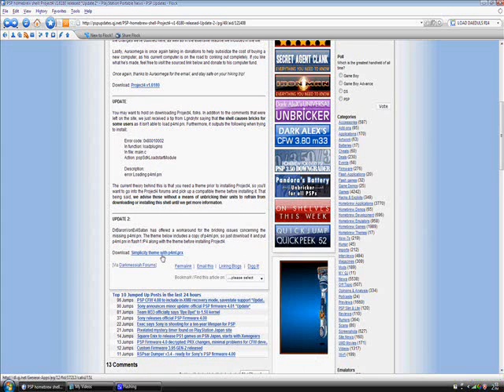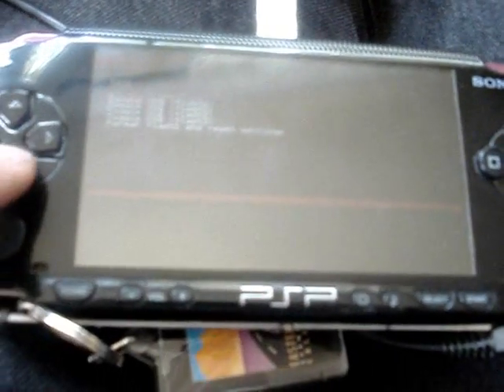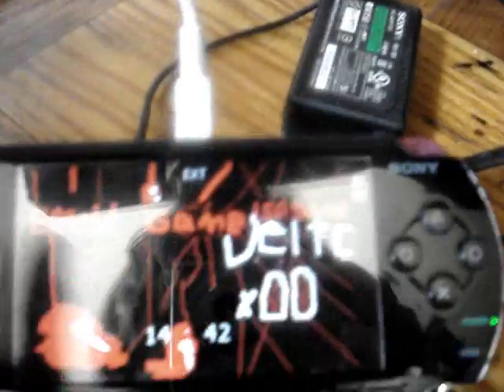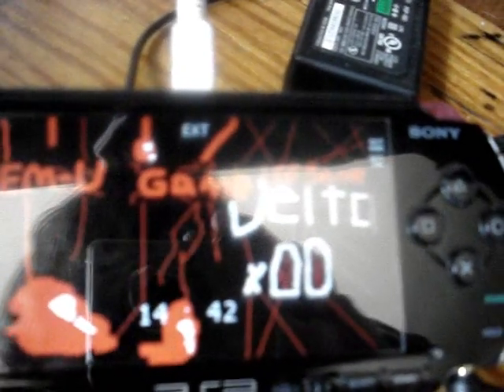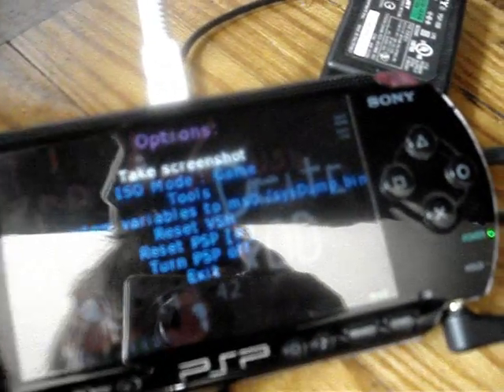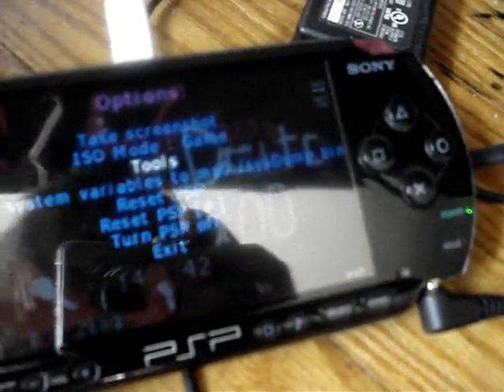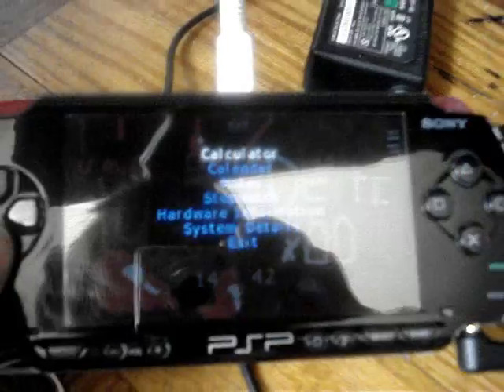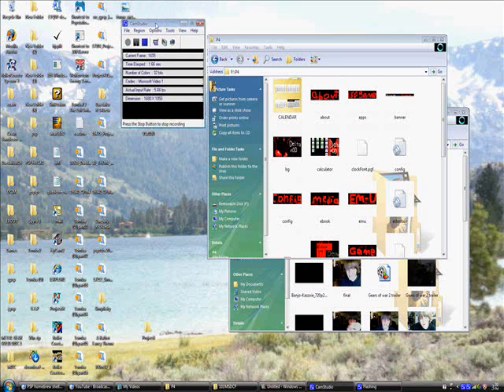full version of project4 install toutorial